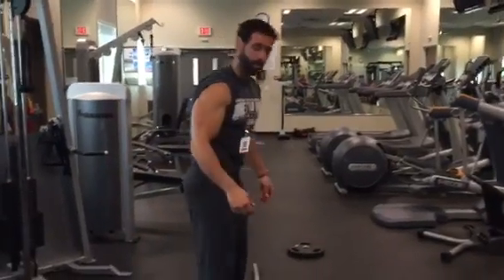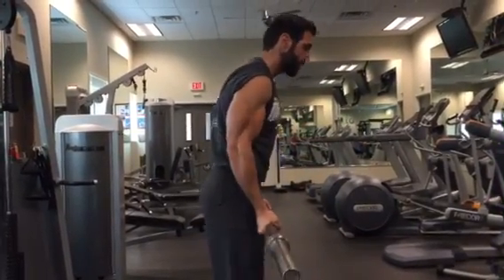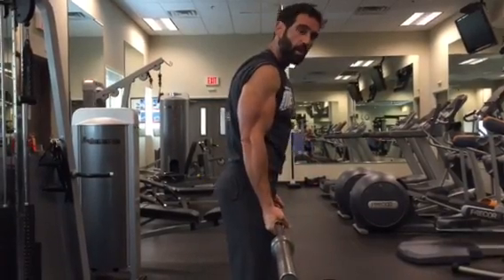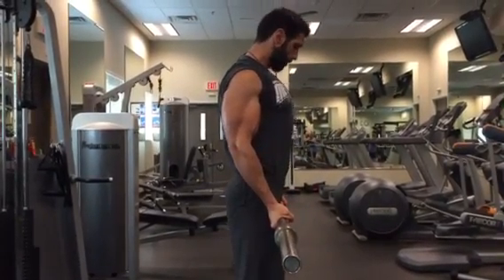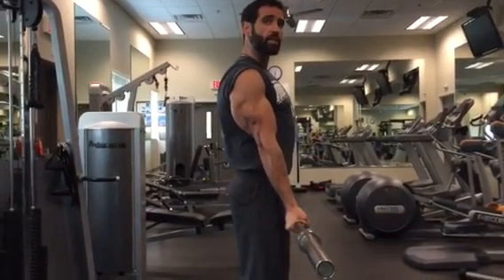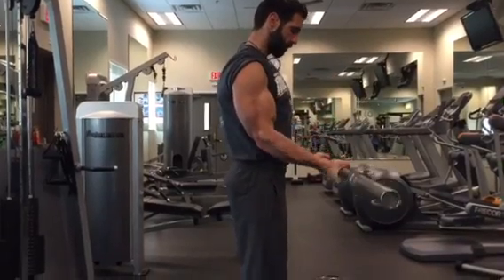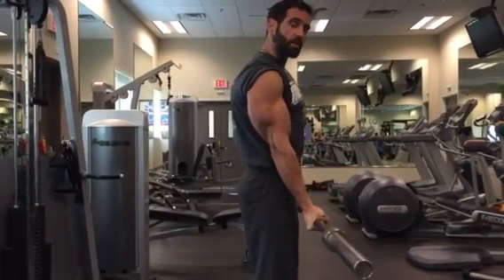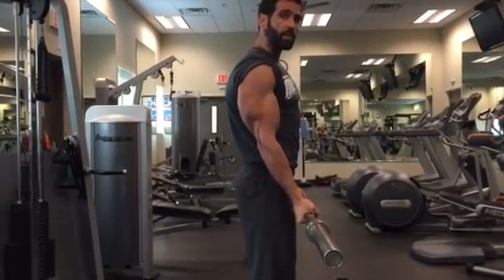How to biceps curl - effectively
Doing curls it's easy but doing them in correct way it's different story.

The main tip here is to take perfect posture. What perfect posture means?

Chest up, spiders back and down, tight ads and squeezed gluteus .

From here just contract your triceps first, this will stretch your biceps to maximum extend. Activate your biceps and with control movement initiate the curl.